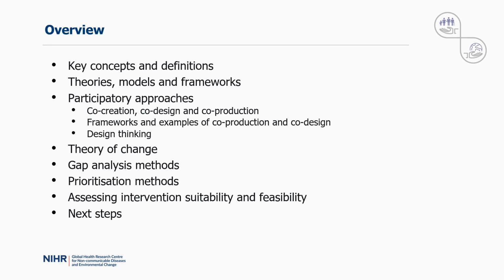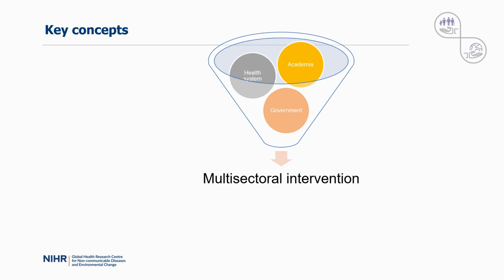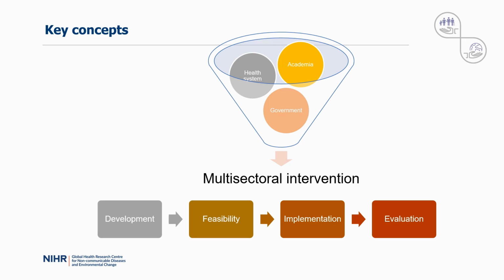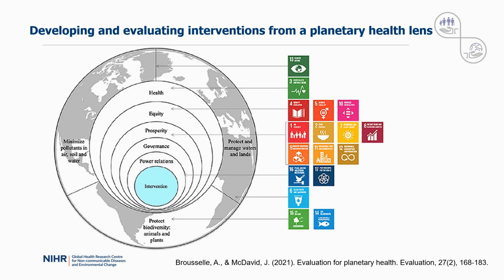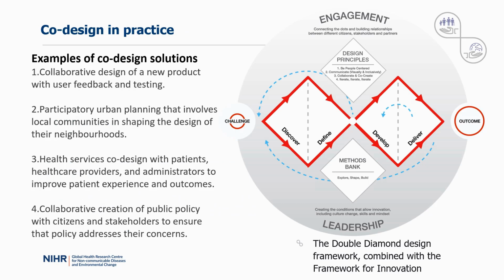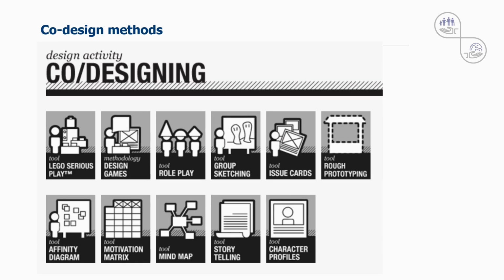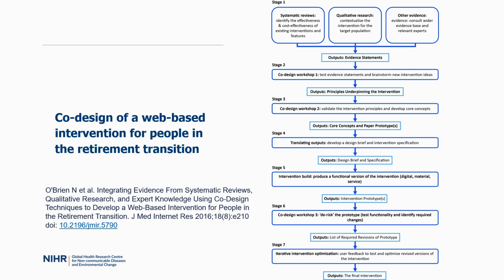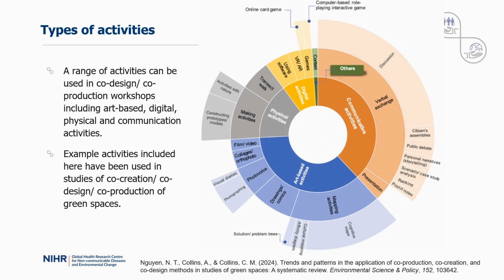Frameworks and Methodologies for Intervention Co-Creation (Part 1)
Join Dr. Nushrat Khan as she guides us through the various frameworks and methodologies for developing complex interventions. Emphasizing design thinking and a planetary health approach, Nushrat explores the tools that research teams around the world can use in their journey of co-designing and co-producing multi sectoral interventions that transcend national borders and bring community voices to the fore.